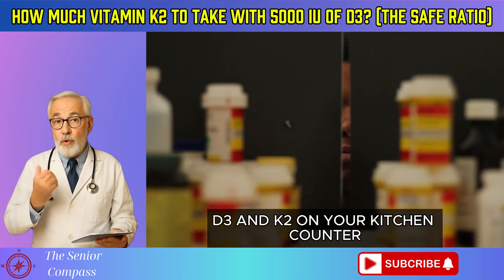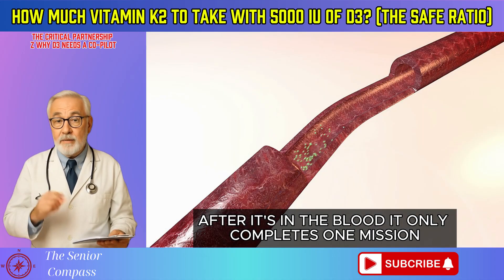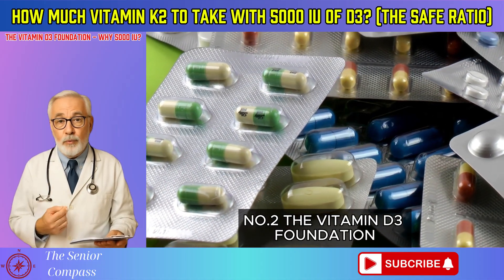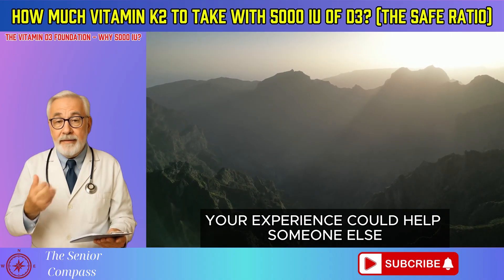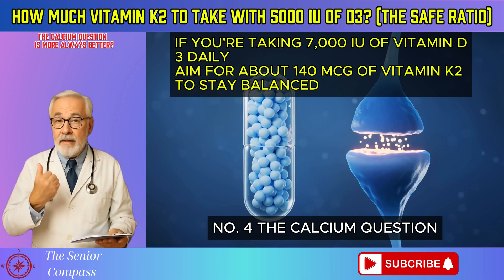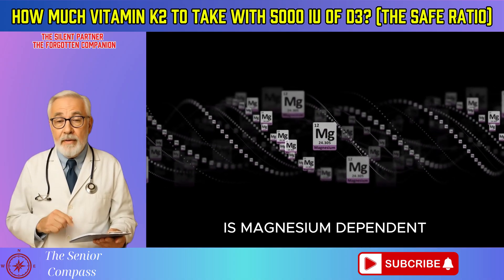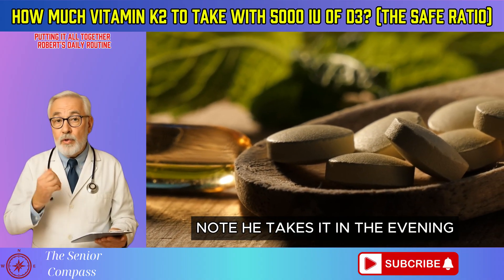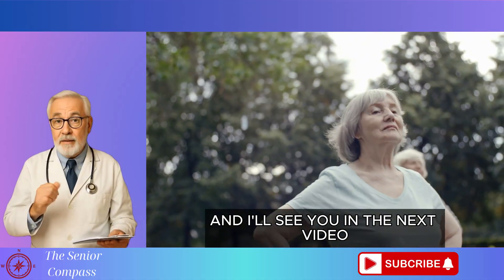How Much Vitamin K2 to Take With 5000 IU of D3? -The Safe Ratio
HEART ATTACK prevention starts with knowledge. In this video, we uncover the #1 Safe Ratio of Vitamin K2 to take with 5000 IU of D3, a crucial balance that could protect your bones, arteries, and your life. If you’re taking Vitamin D3 daily, but ignoring Vitamin K2, you may be increasing your risk of arterial calcification and heart attack without even knowing it.

👉 Many seniors are prescribed 5000 IU of D3, but don’t know the safe ratio of Vitamin K2 to pair it with. In this eye-opening breakdown, we explain the science-backed dosage, how Vitamin K2 directs calcium safely to your bones, and why a deficiency in this nutrient—especially with high-dose D3—can be dangerous.

👨‍🔬 We’ll also reveal:

The optimal form of K2 (MK-7) and why it matters.

The Safe Ratio: How much Vitamin K2 to take with 5000 IU of D3.

The hidden role of Magnesium that makes or breaks this duo.

Why high calcium supplements might backfire without the K2–D3 balance.

Robert’s daily routine to protect his heart and bones with confidence.

⚠️ Don’t risk getting this wrong. When Vitamin D3, K2, and Magnesium work together, they become your body’s internal team for heart attack prevention, calcium control, and long-term health.

👇 Watch now to find clarity—and possibly correct the #1 mistake most seniors make with supplements.
see more !
Stop Taking This Vitamin Combo Until You Watch This! - K2 & D3 Warning for Heart Attack Risk